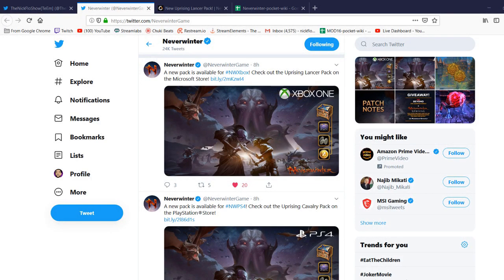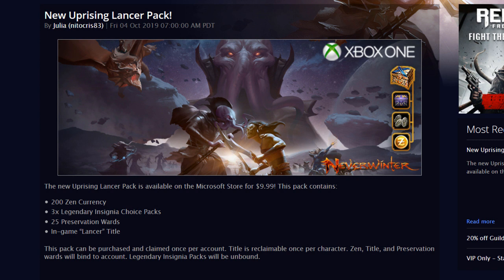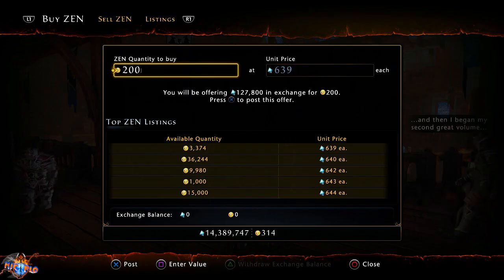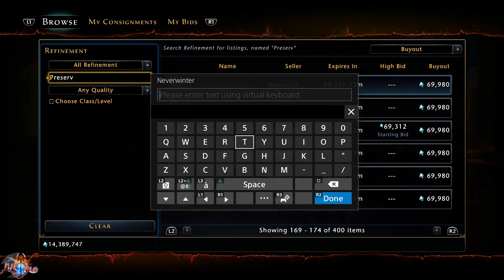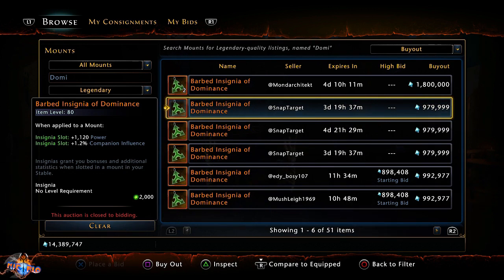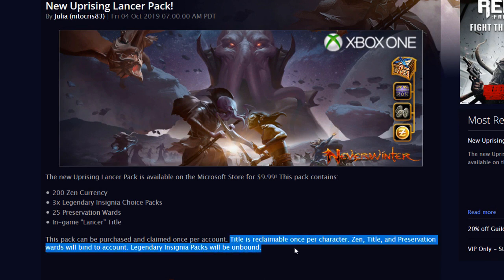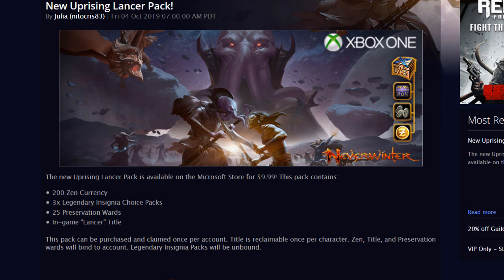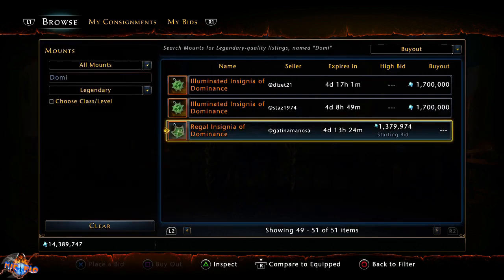NEVERWINTER NEW PACKS| ARE THEY WORTH IT? PS4 XBOX ONE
Well... we  have a new pack on PlayStation 4 and Xbox One! Is this like all the other greedy packs they have offered us, or is this one an outlier? Let's find out!

Neverwinter: UN The Place for all things Neverwinter!!!

 Any funds received are not for goods or services, but are monetary tips to help support this stream.Any tips will go to Mics, webcams, games and whatever is needed to make the stream better. I am thankful for your viewership and while I do appreciate if you do decide to tip, it is not required. Thank you for being awesome and supporting the SHOW! (ALL DONATIONS WILL APPEAR IN STREAM!)

➤If you make YouTube videos come check this out!!

FOR THE SICKEST BEATS PLEASE FOLLOW CHUKI! AMAZING TALENT!

neverwinter
neverwinter how to make ad
neverwinter gameplay
neverwinter classes
neverwinter xbox one
neverwinter nights
neverwinter review
cryptic